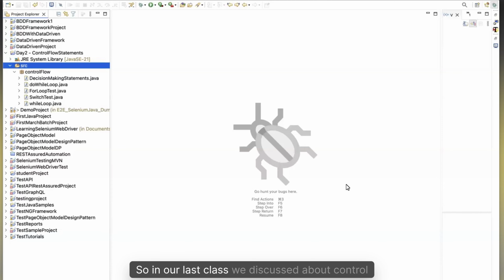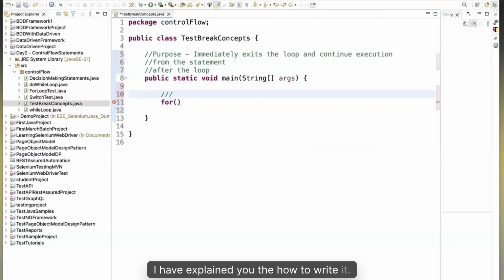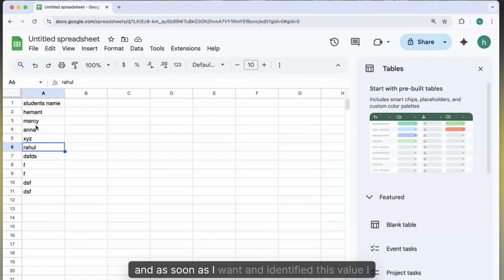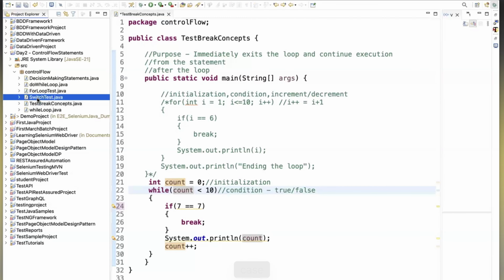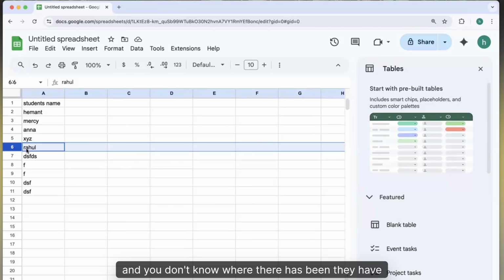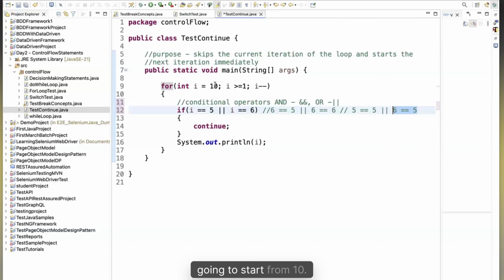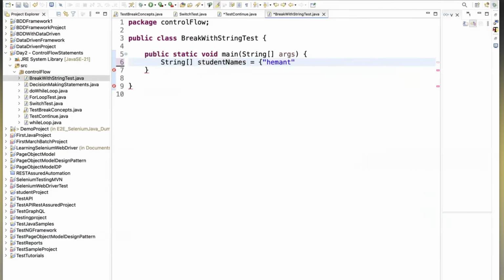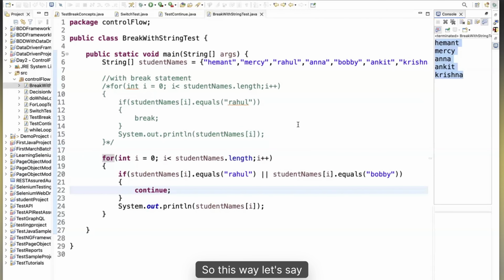Mastering Java | break and continue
This guide explains how to use Java's break and continue statements to control loop execution effectively. The break statement immediately terminates a loop entirely when a condition is met, allowing for early exit from for, while, or do-while loops, as well as switch statements. In contrast, the continue statement skips the current iteration of a loop and proceeds to the next cycle, useful for bypassing specific cases without ending the loop. Practical examples illustrate common scenarios, such as searching for an item (using break) or filtering data (using continue). Understanding these tools helps write cleaner, more efficient loops and avoid common pitfalls like infinite loops or overly complex nested conditions.